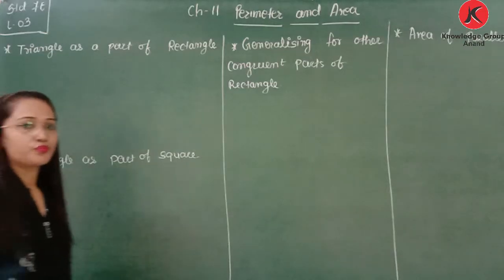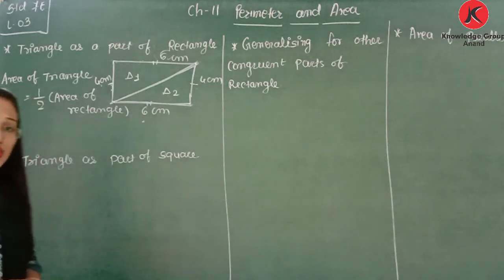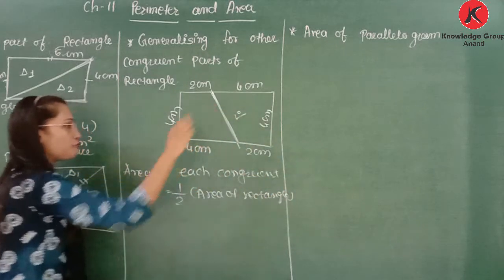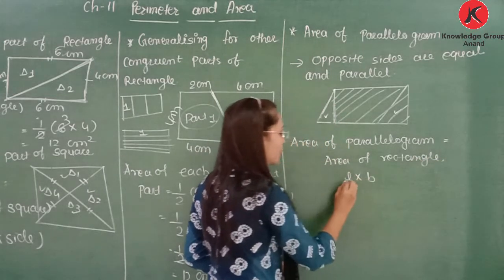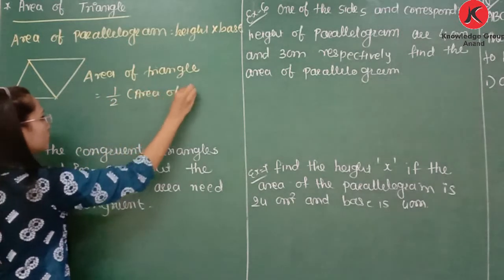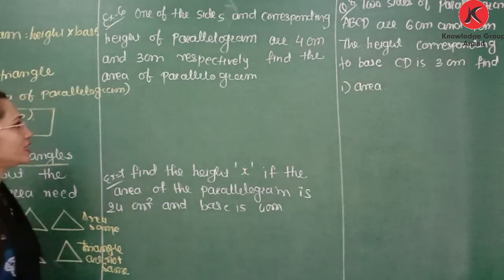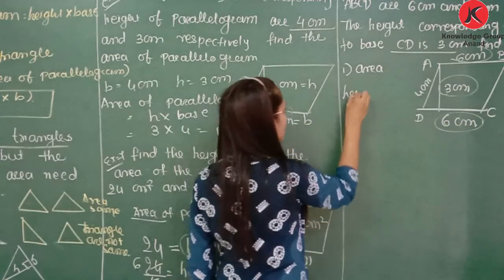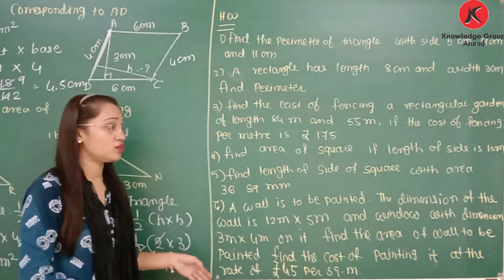Class 7 Eng Med - Maths - Chap :11 Perimeter and Area